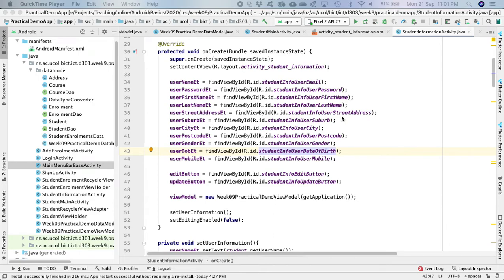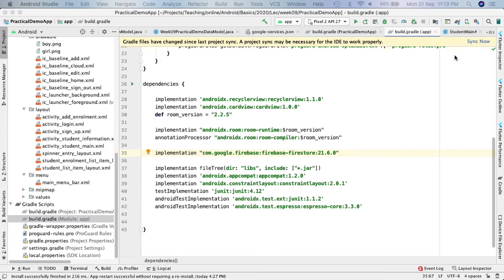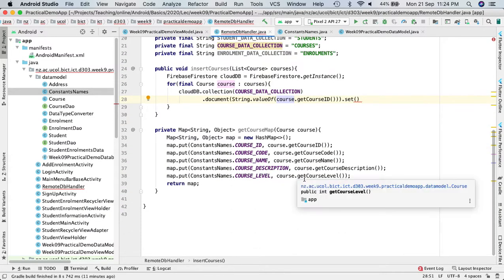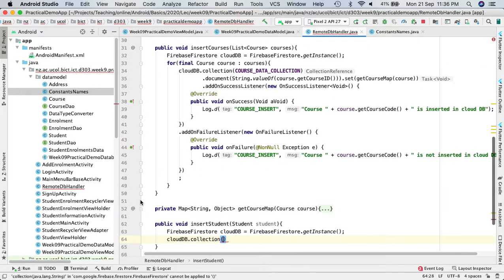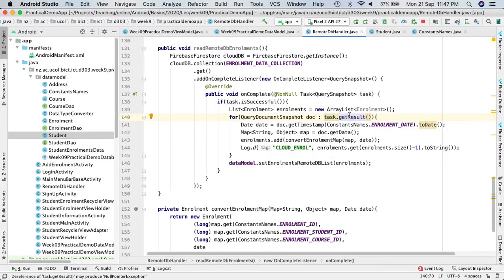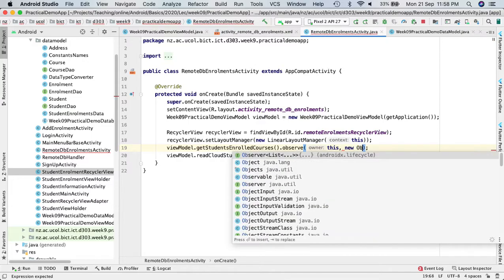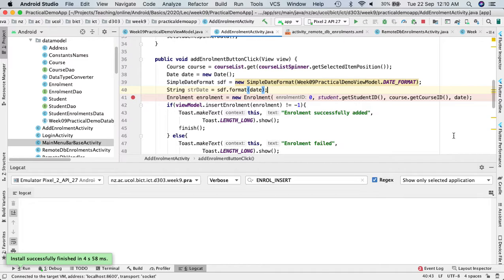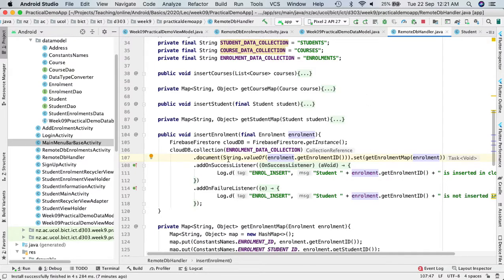Week 10 Demo